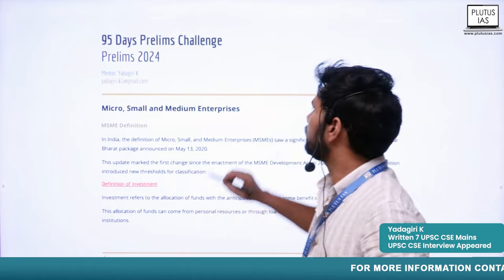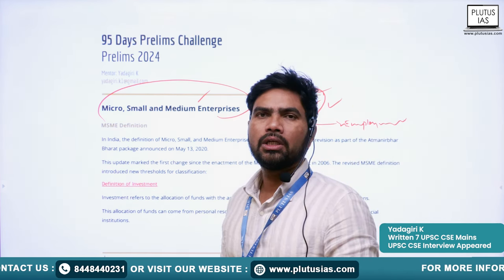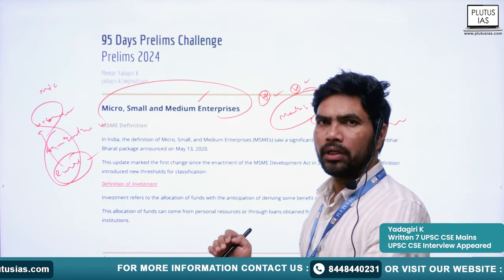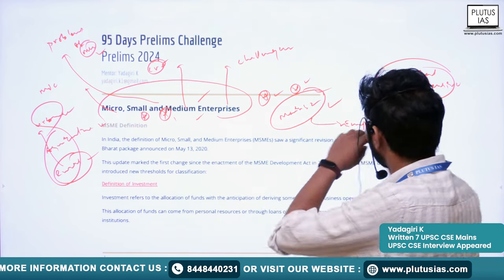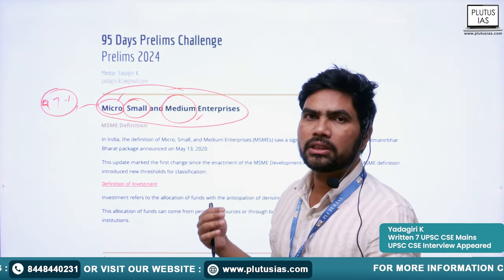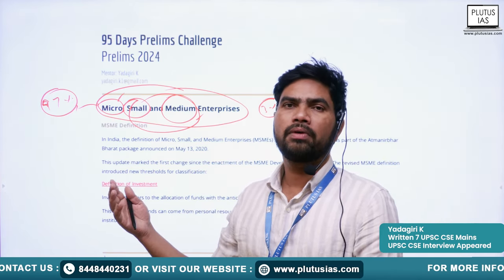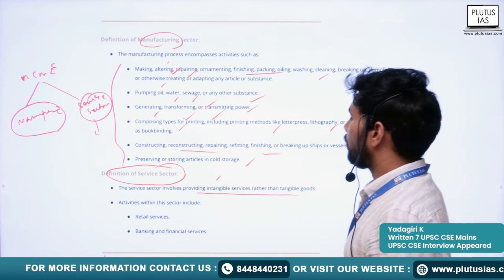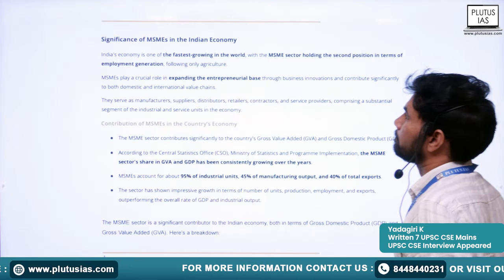UPSC CSE Prelims 2024: Micro, Small & Medium Enterprises (MSME) Plutus IAS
Welcome back to Plutus IAS's 95-Day UPSC Prelims Challenge! On the 51st day, delve into the intricate world of micro, small, & medium enterprises (MSMEs) with the expertise of Yadagiri, who brings his wealth of knowledge having written 7 UPSC CSE Mains and appearing for the 1st UPSC CSE Interview. Gain insights, strategies, and essential information to ace this crucial aspect of your UPSC preparation. Join us for another insightful session on your journey towards success in the UPSC examination. Don't miss out!

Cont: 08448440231